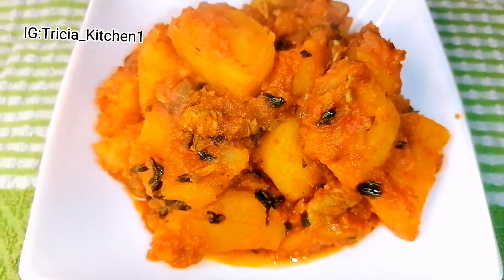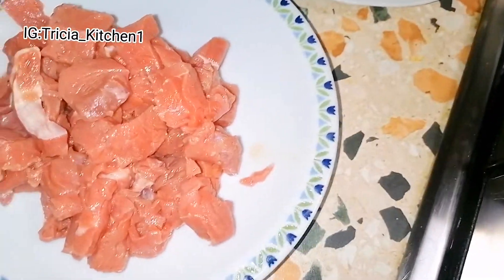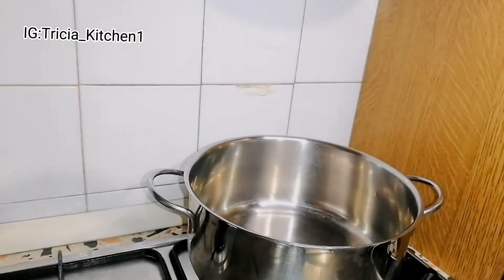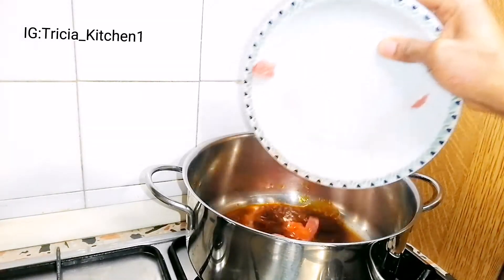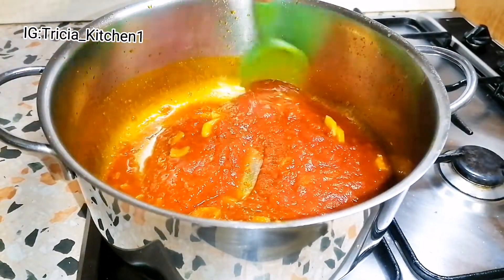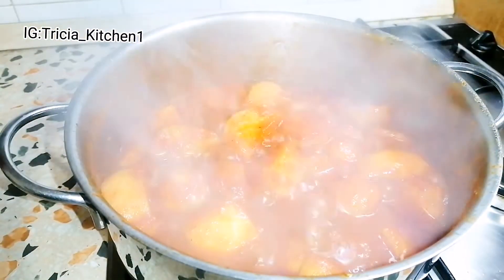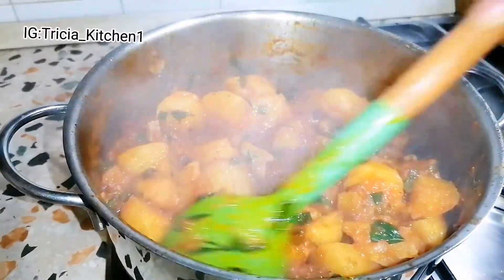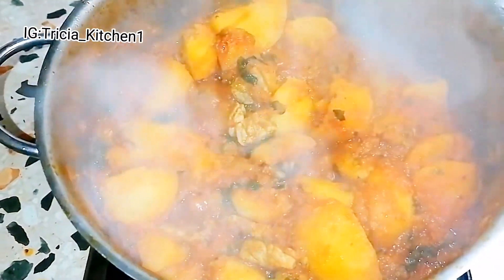Quick cooking vlog with me / Simple Beef and Potato Porridge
Spend some with me in the kitchen
Beef and Potato Porridge

❤️Kindly watch some of my recipes
Perfect Method to Cook the best egusi

BLESS THE LORD OH MY SOUL AND FORGET NOT ALL HIS BENEFITS.

DEUT. 4:4
BUT YE THAT DID CLEAVE UNTO THE LORD YOUR GOD ARE ALIVE EVERY ONE YOU THIS DAY.

 Stay safe
Stay blessed
Keep loving❤️